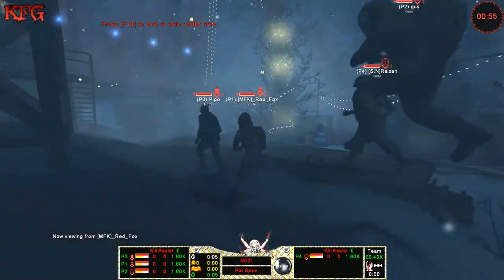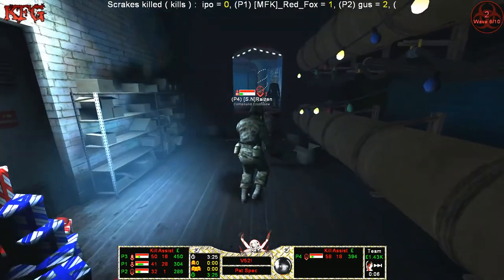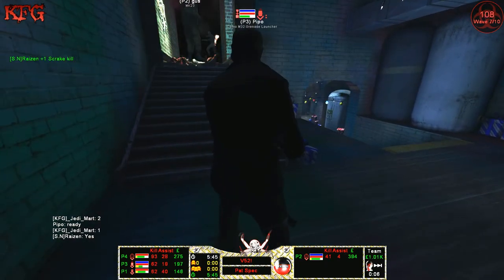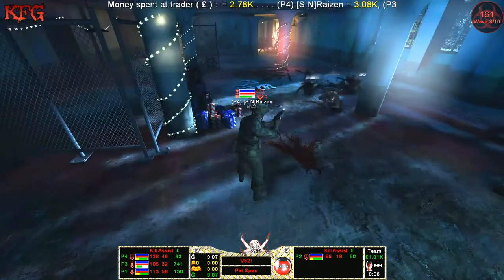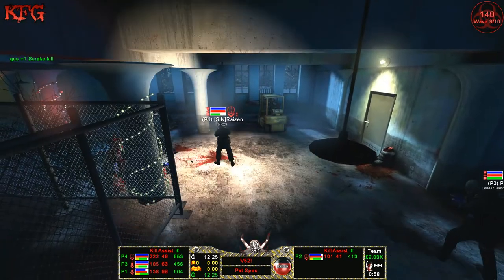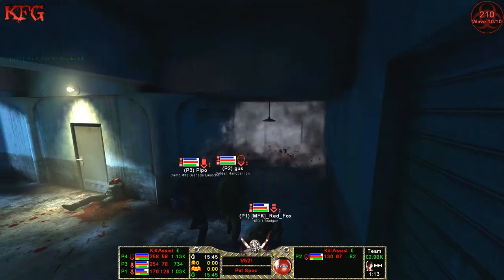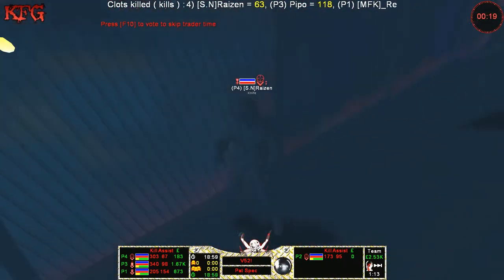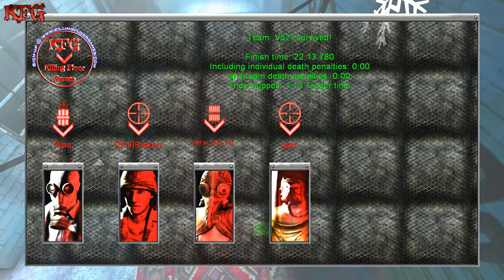KFG - Patriarch's Special 2017 - Grand Finals - Game 1 - V52!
Killing Floor Games was founded in February 2014 and since then been organising Killing Floor events for the community.